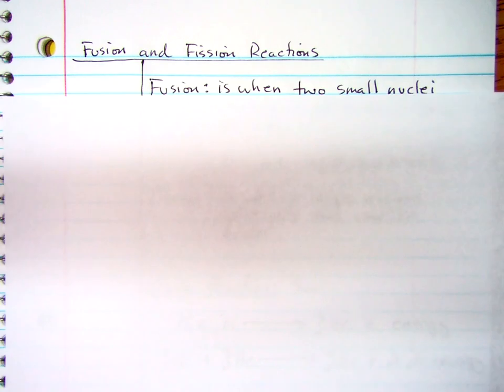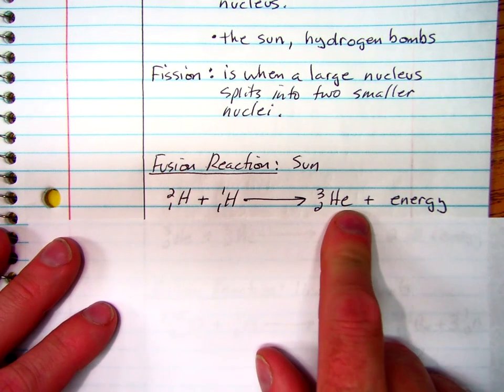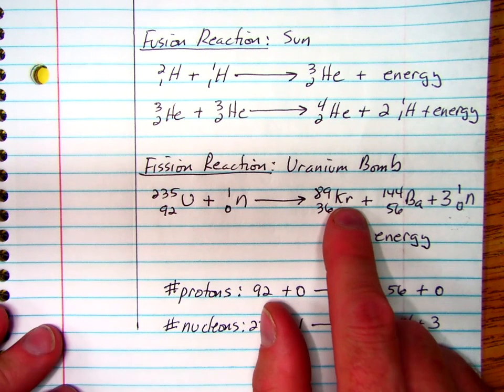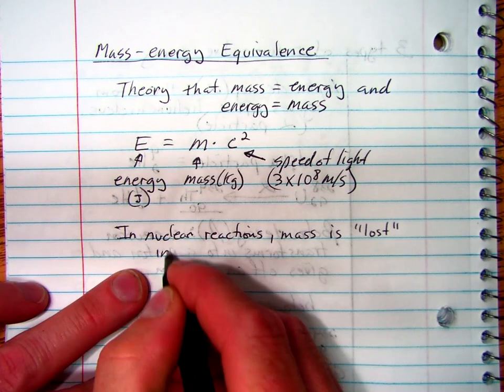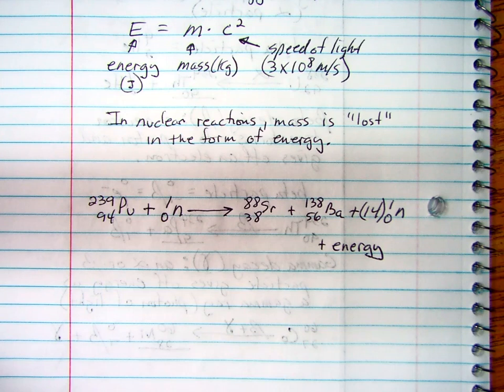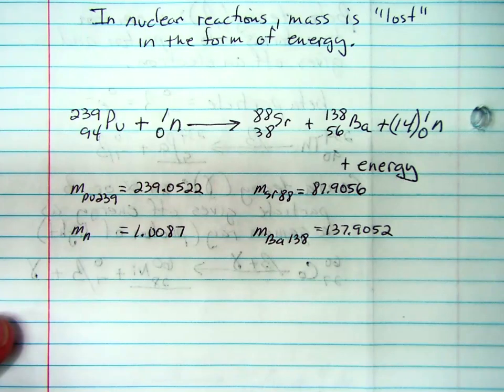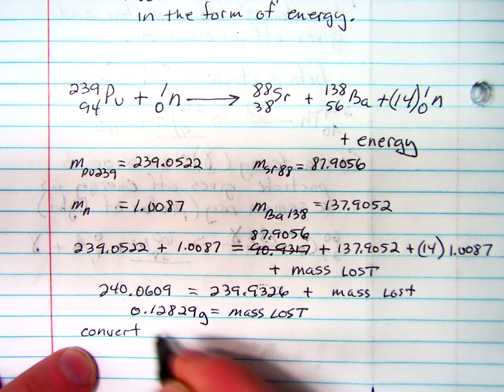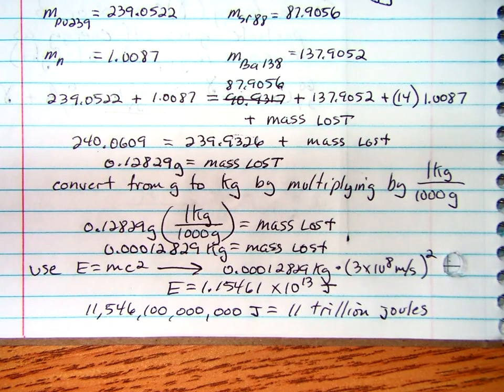Fission Fusion Mass Energy Notes